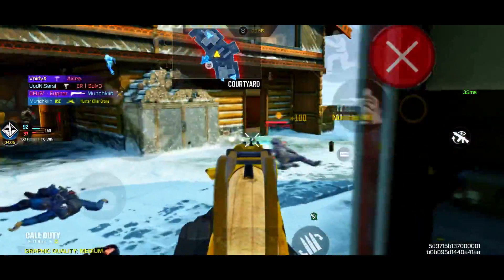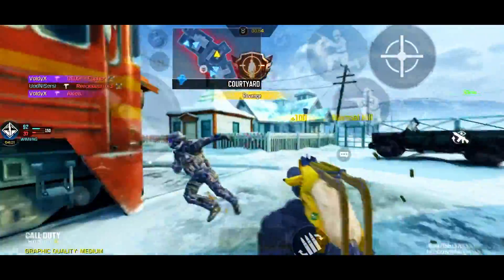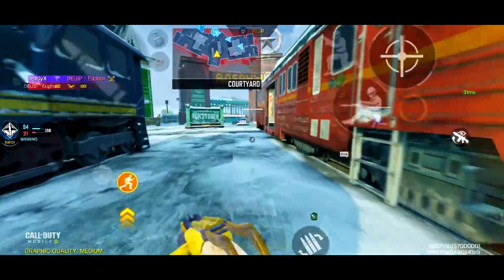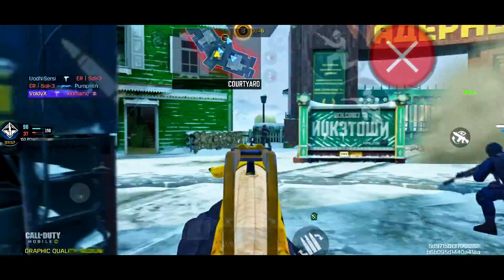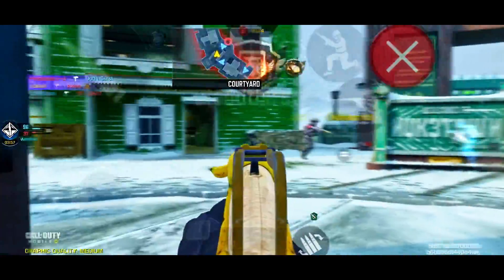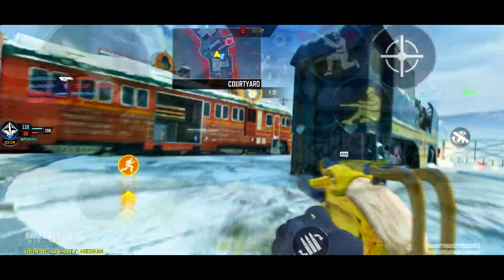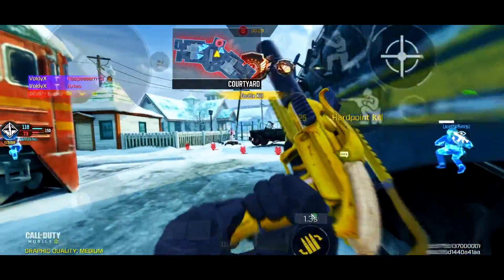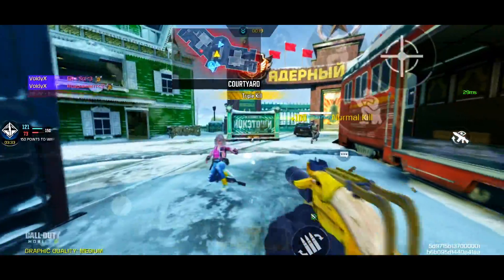Banana Mac 10 being AIMBOT in COD Mobile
banana gun skin is too good

Mac 10 Gunsmith:
Agency suppressor, taskforce barrel, combat stock, 43 fast reload, firm grip tape

Call of Duty: Mobile is a free-to-play shooter video game developed by TiMi Studios and published by Activision for Android and iOS. The game saw one of the largest mobile game launches in history, generating over US$480 million with 270 million downloads by 1 October 2020.